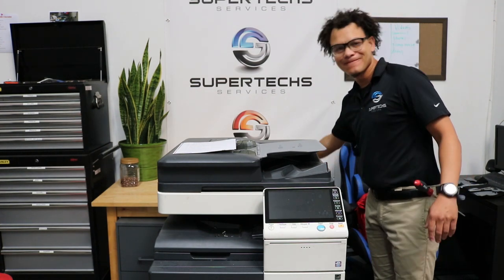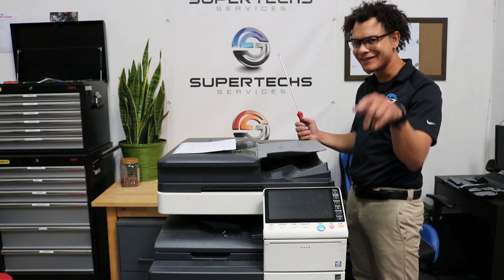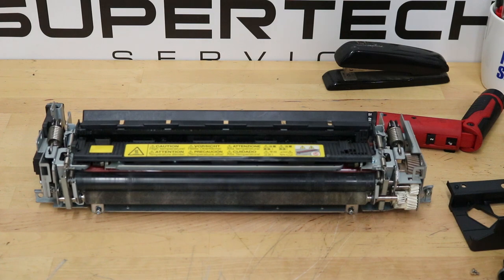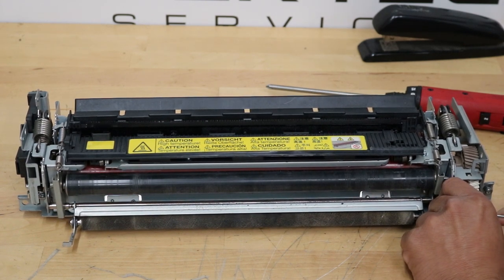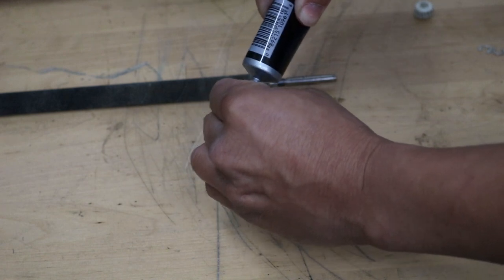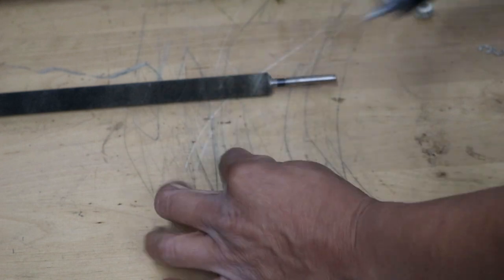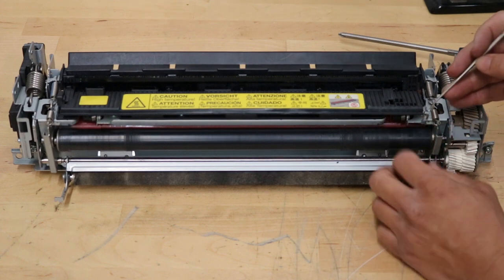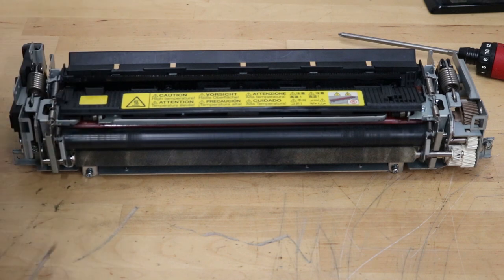How to STOP your Copier from squeaking (Konica)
In this video, I'll show you how to stop your Konica 754e from squeaking from the fuser unit. This only applies to older fusing units.

Welcome to Supertechs services. We are a page dedicated to the service and repair of copier and printers of various brands and models. With over 30 years of combined experience in the industry, we consider ourselves experts in this field. We have dreams of making this channel the one stop shop for copier and printer repairs in the future. Please join us on our journey into the future.